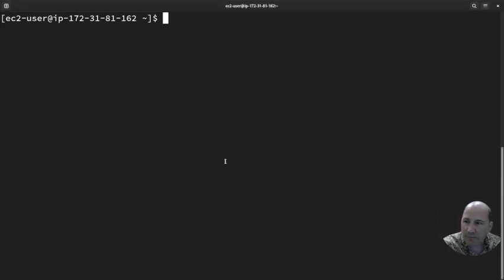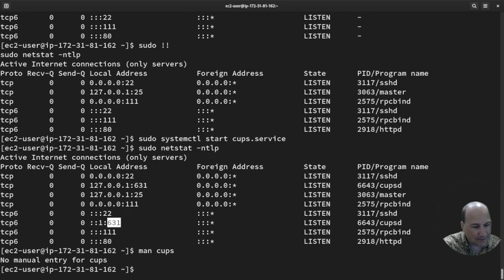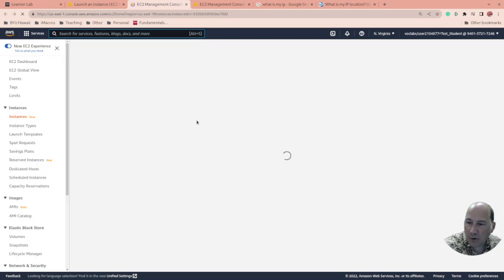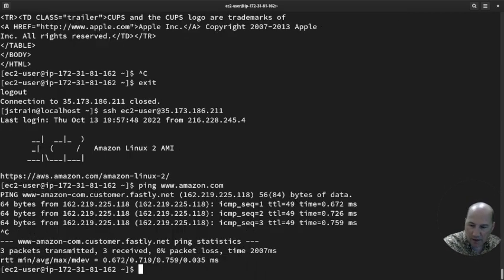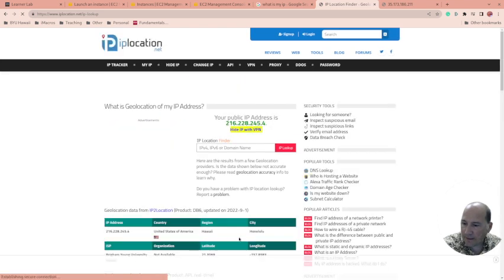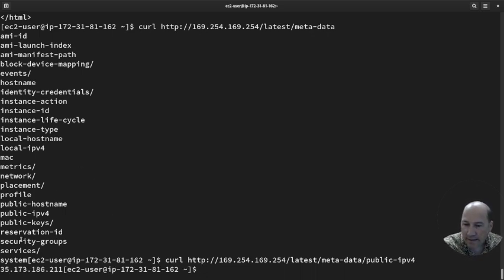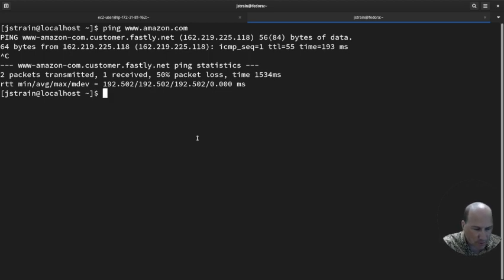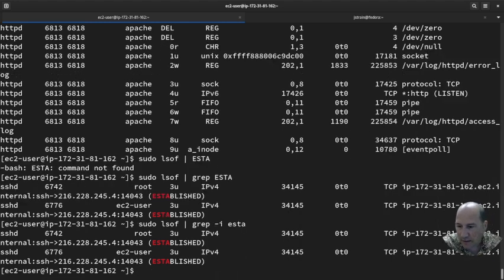Understanding Network Connections and installing Cups - Why do we print so much, arg! EC2 Metadata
You can curl on your EC2 instance to get metadata. It is pretty cool.

Installing the CUPS printing. I really do not like printing so I will likely do my best to avoid to many videos about it.

Common networking commands for troubleshooting/understanding/etc

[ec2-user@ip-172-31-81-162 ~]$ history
   27  netstat -tnlp
   28  clear
   29  netstat -tnp
   30  netstat -tnlp
   31  sudo netstat -tnlp
   32  man cups
   33  sudo yum -y install cups
   34  netstat -ntlp
   35  sudo netstat -ntlp
   36  sudo systemctl start cups.service
   37  sudo netstat -ntlp
   38  man cups
   39  man lpinfo
   40  man lpadmin
   41  curl localhost:631
   42  exit
   52  clear
   53  lsof
   54  sudo lsof
   55  sudo lsof | ESTA
   56  sudo lsof | grep ESTA
   57  sudo lsof | grep -i esta
   58  netstat
   59  netstat -tnlp
   60  man tcpdump
   61  history